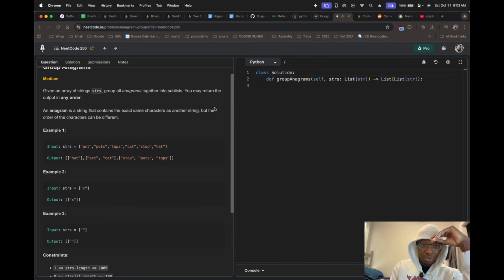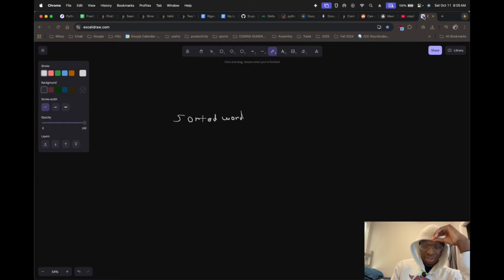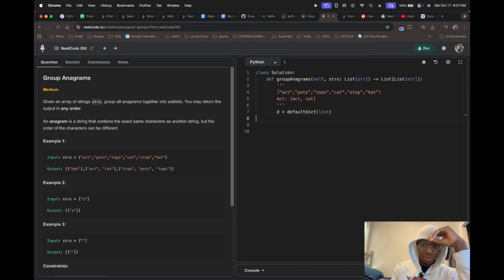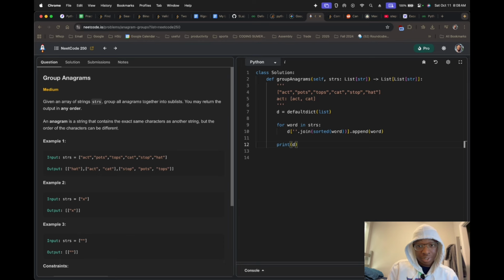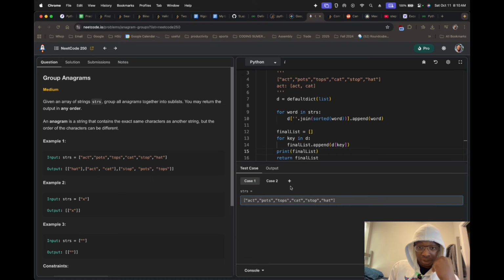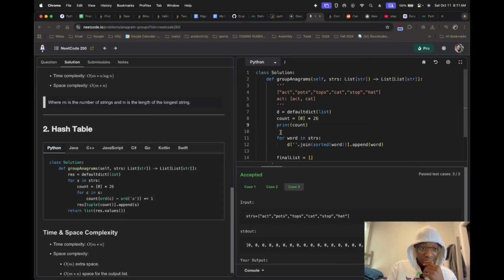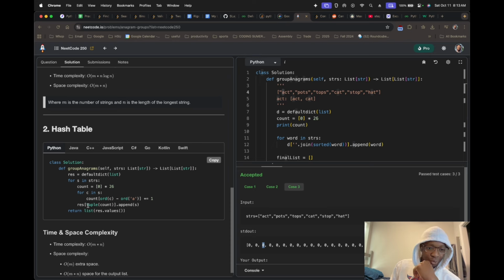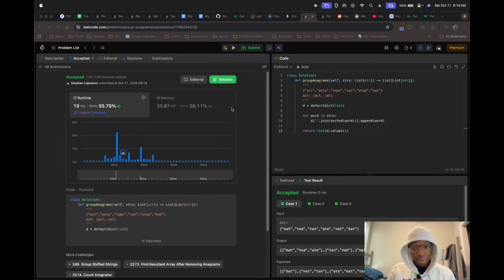Coding Everyday until I become a SWE | Day 56